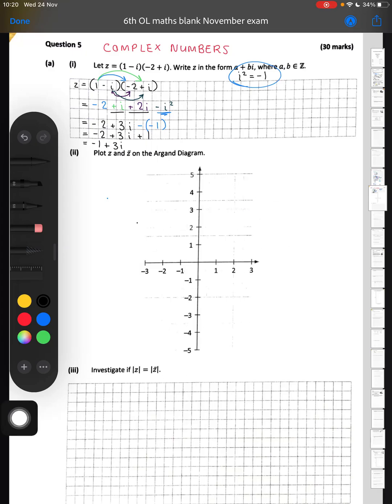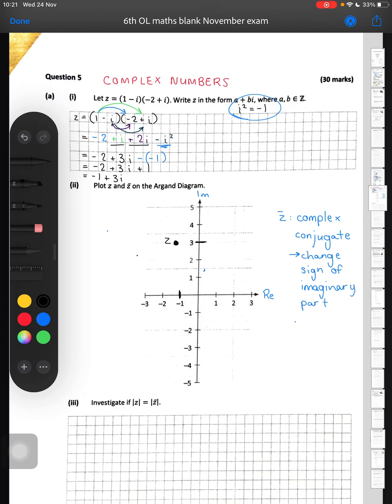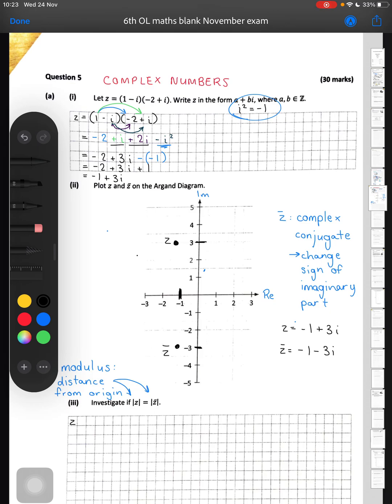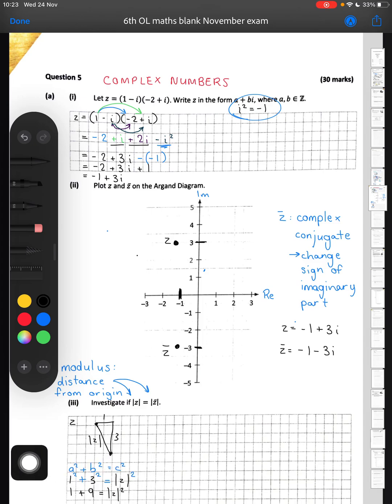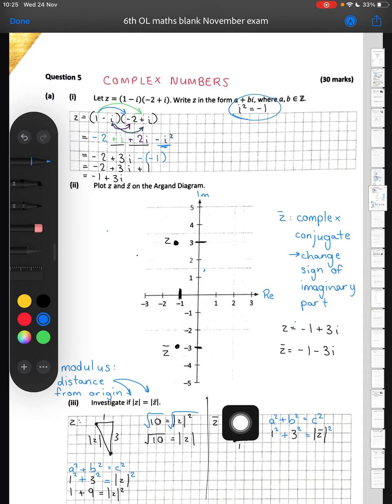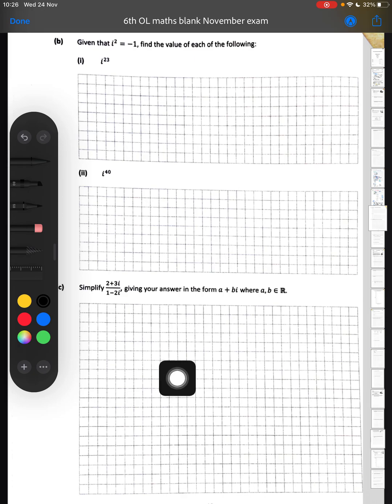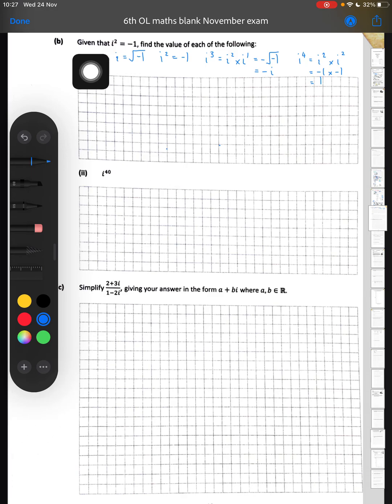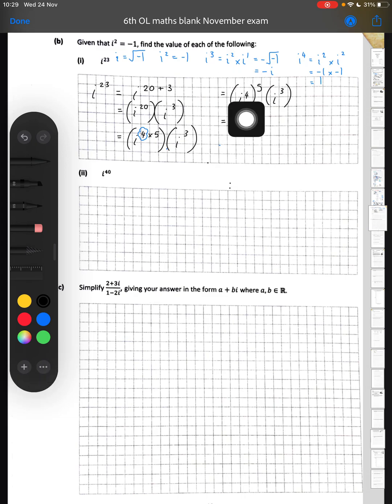LCOL 2021 mockP1 q5a ii &iii, q5b i Complex Numbers